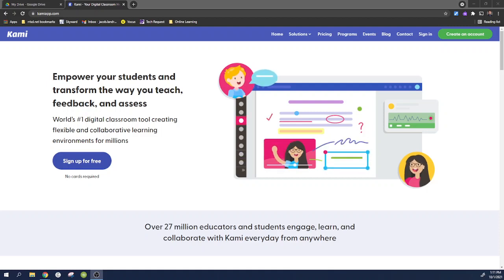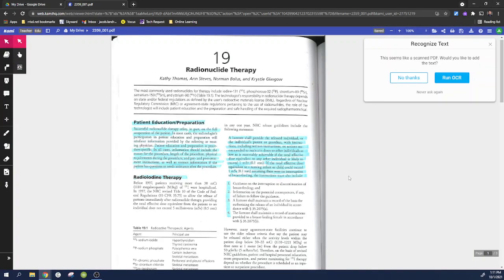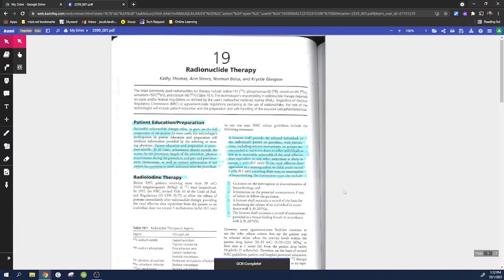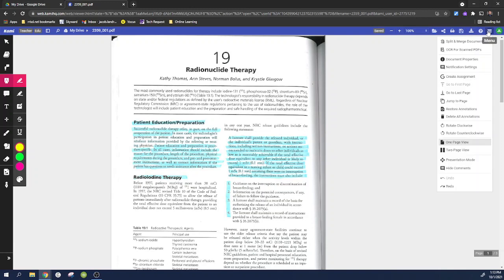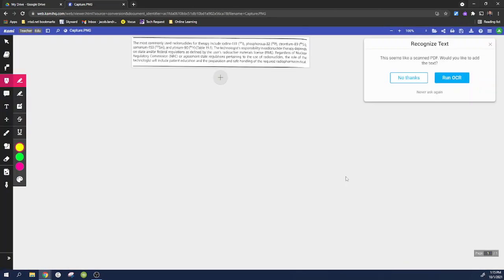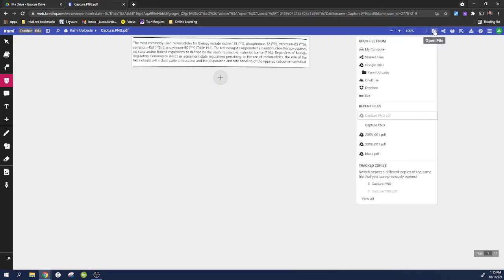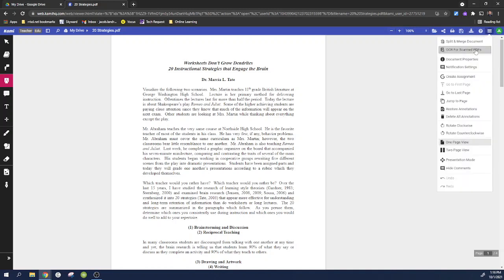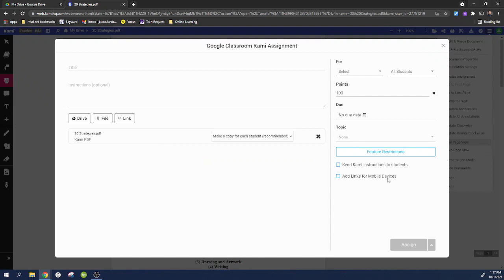Turn Images and PDFs into Scannable Text with Kami OCR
This video details how to import a picture, PDF, or any media that has text on it, but can't be copied/pasted/selected, and turn into something with usable text. It uses Kami and a process called OCR (Optical Character Recognition).